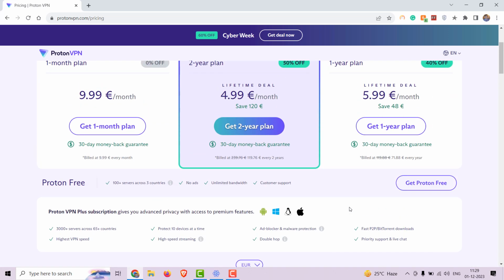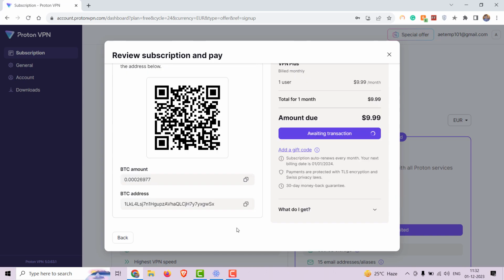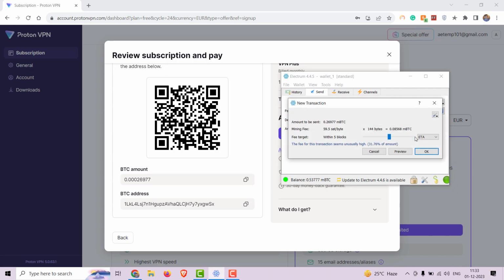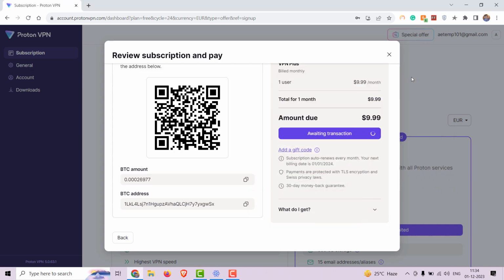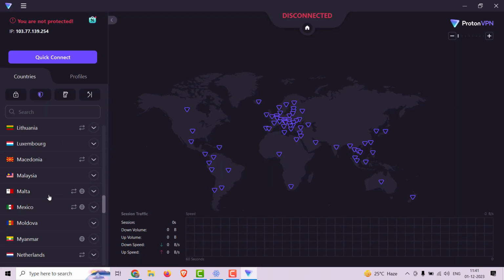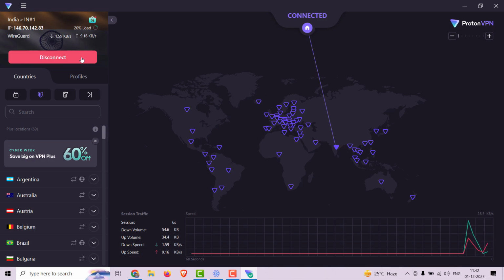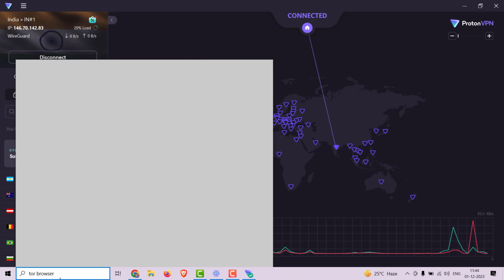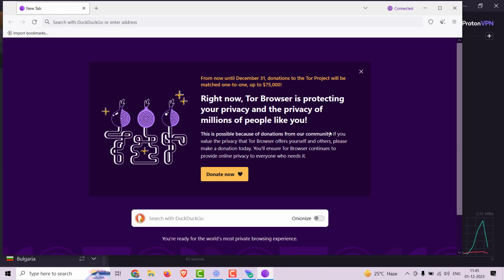Double Layers of Privacy: Connecting to Tor with a VPN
Dive into the world of enhanced online privacy with our latest tutorial on connecting to Tor with a VPN. Discover the benefits of combining these two powerful tools to secure your online activities. We'll guide you through the setup process and provide insights into why this approach can be a game-changer for your digital anonymity.

🌐 At the end of this video, we introduce your go-to resource for navigating the deep web. It's the ultimate directory for discovering onion sites on the Tor network.